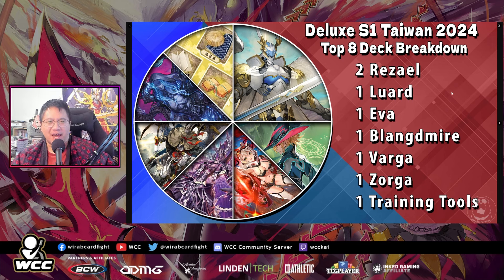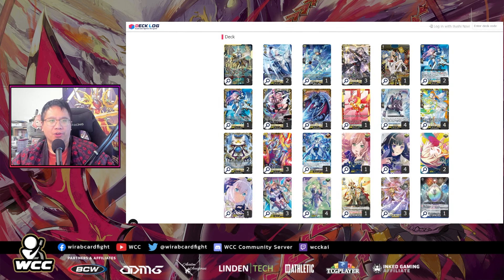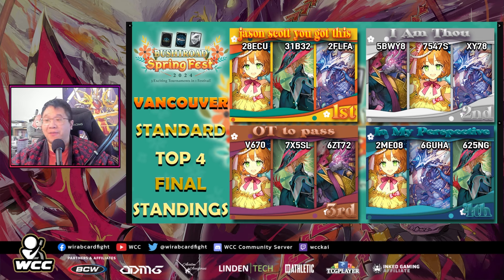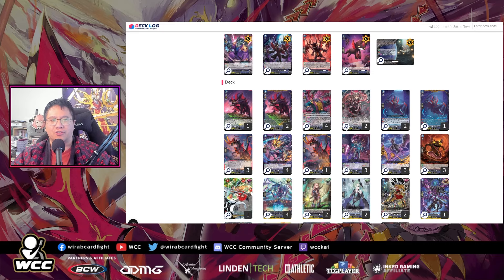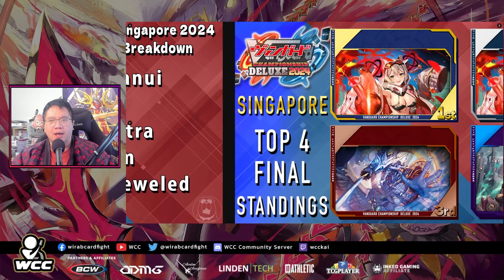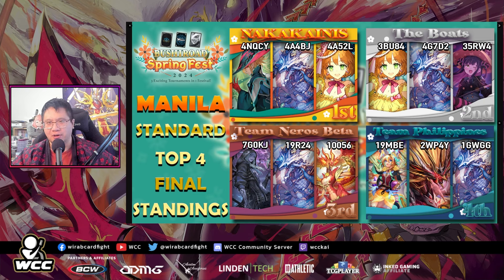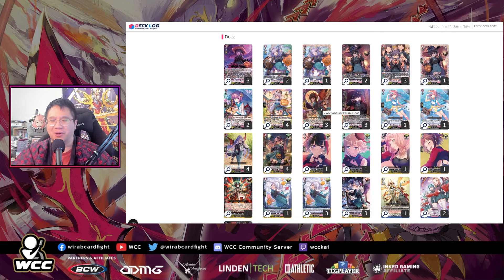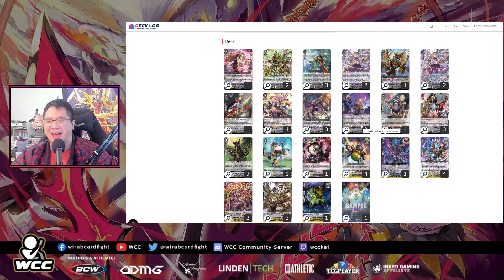BSF+WGP2024 - Vancouver, Manila, Taiwan, Singapore, Indonesia and Malaysia!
Razael getting some Ws.